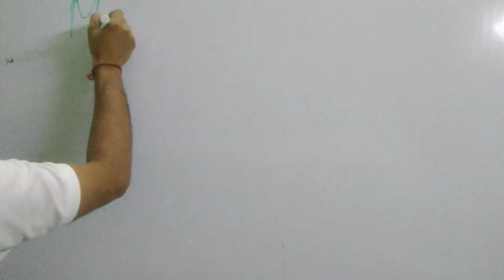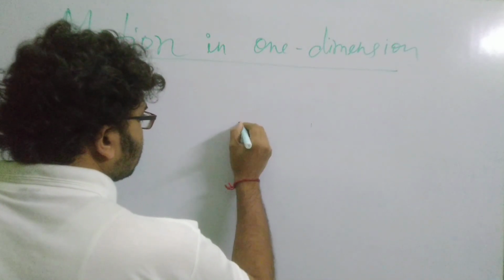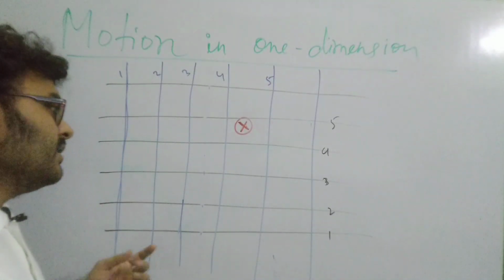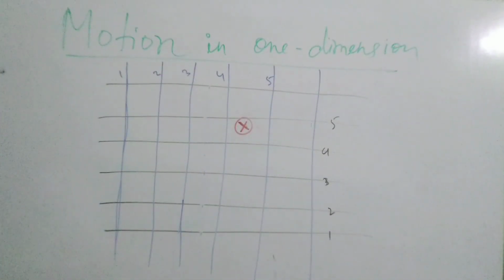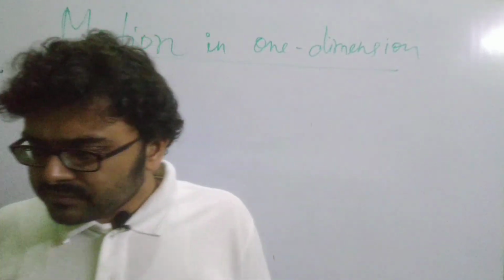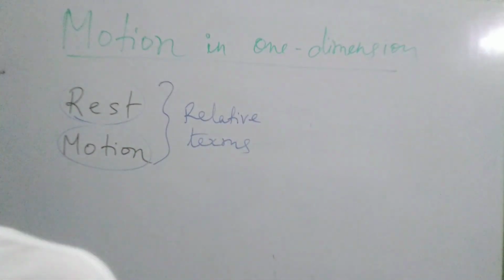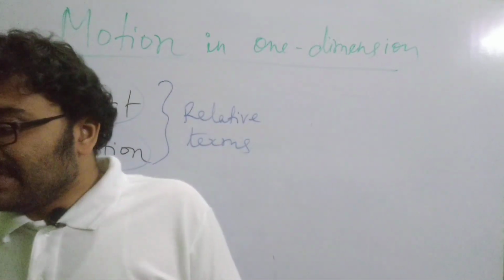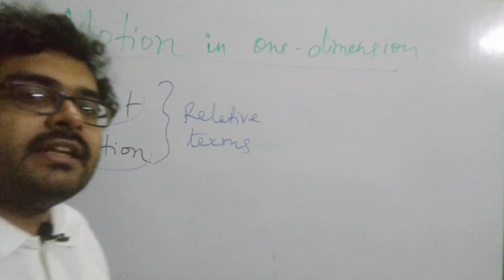LECT. 1: MOTION IN ONE DIMENSION (CLASS 9)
Starting a new chapter, Motion in one dimension for ICSE class 9 students. This is the first lecture and introduction to the chapter.